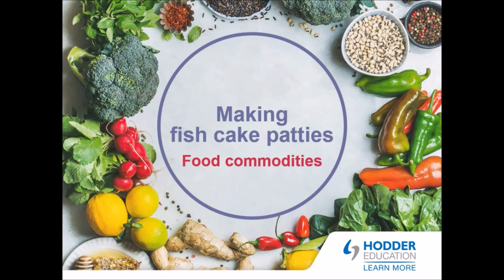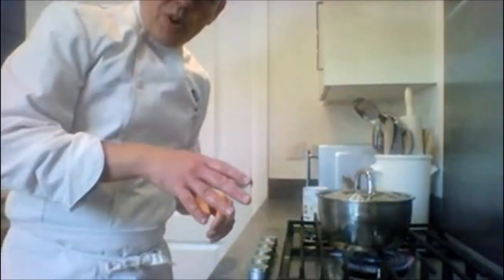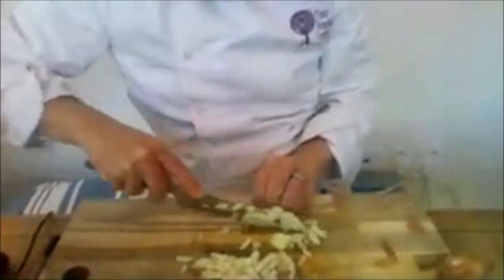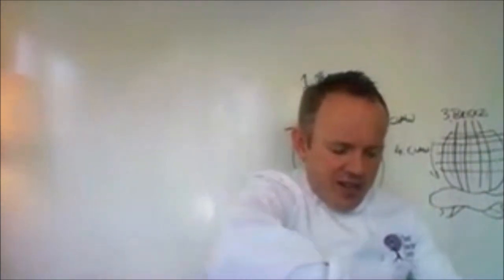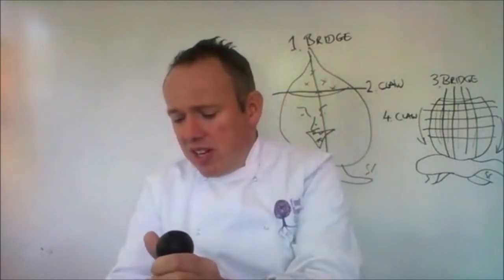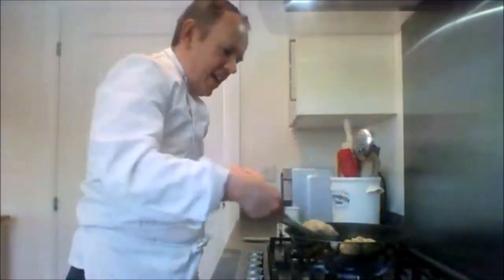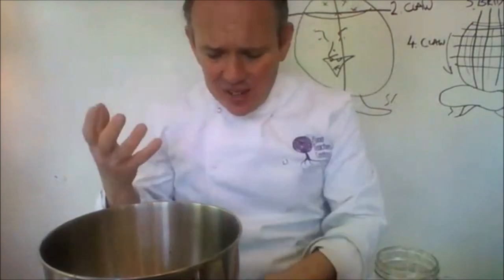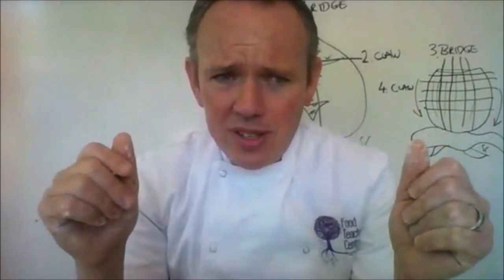FREE Fish Cake Patties and Sourdough Buns Cooking Class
LIVE online video-streaming - Fish Cake Potato Patties with homemade Sourdough Crusty Bread Buns Rolls revisiting knife skills and using a cooker safely with an introduction to denaturing and the skill of a crispy breaded crumb coating.

1 tin new potatoes
1 onion
2 spring onions/three-cornered wild leek/garlic
Parsley/dill/ginger/paprika
Tinned fish (such as tuna/salmon)
2 eggs
100g breadcrumbs
(PLUS 7g yeast/70g sourdough starter, 300g flour, 1tsp salt, 1tbsp sugar if you want to make crusty bread rolls)

Sharp knife
Chopping board
Three dishes/bags
Fork
Teaspoons
Tablespoons
Saucepan
Small bowls
Mixing Bowl
Biscuit cutters/tins from fish
Baking tray lined with parchment paper/frying pan